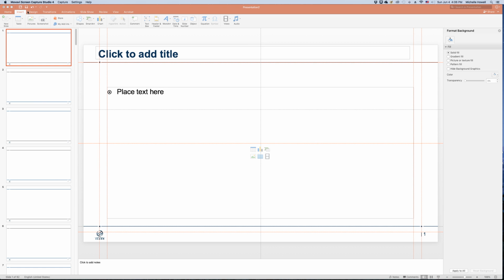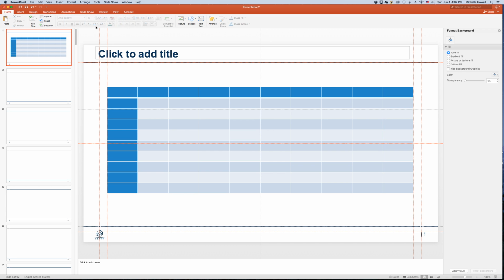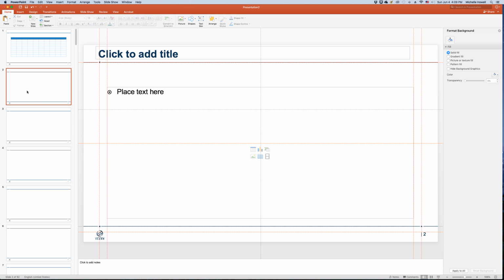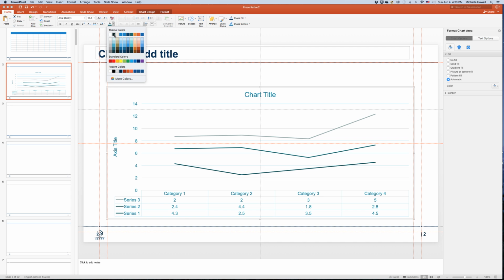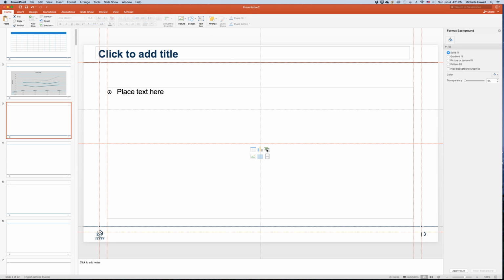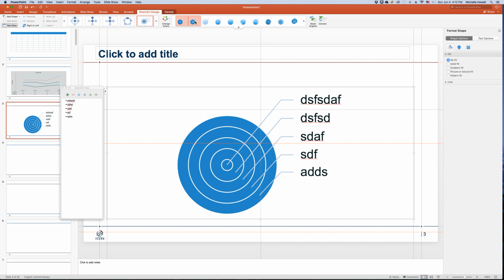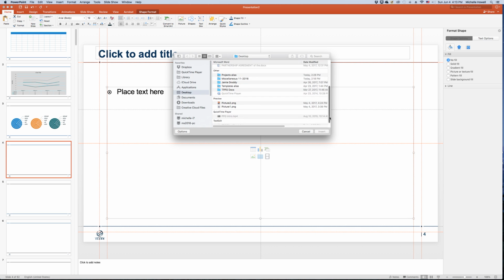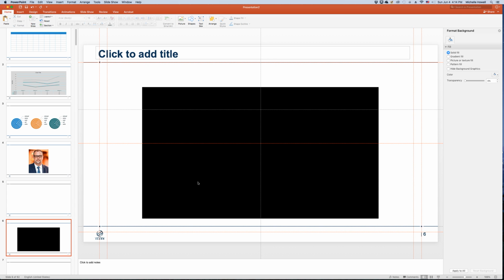Adding Content to Slides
Learn about the different kinds of content you can use in your presentation – how to add components through icons, create text boxes, and create and format tables.